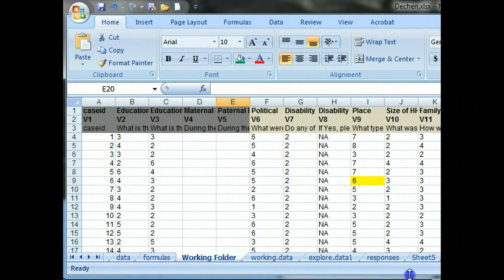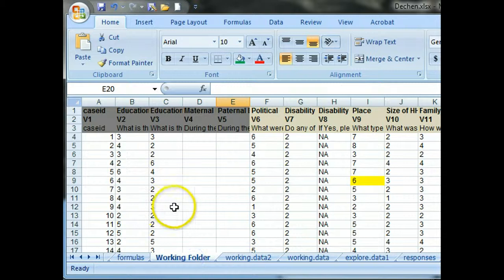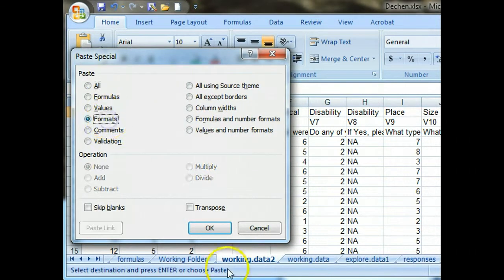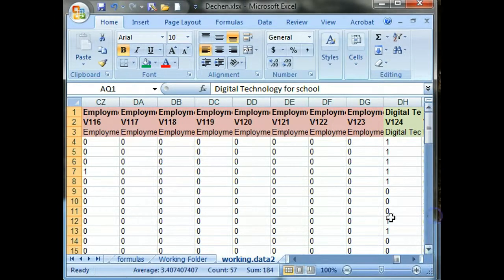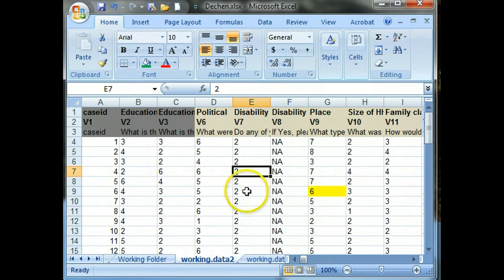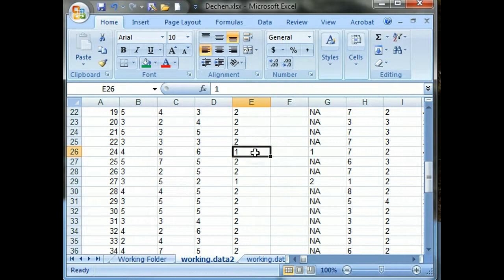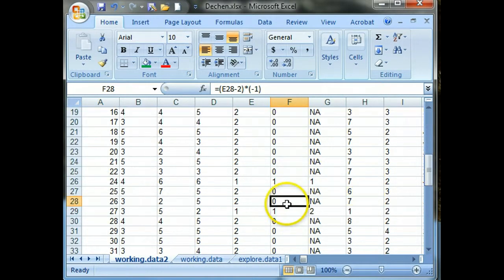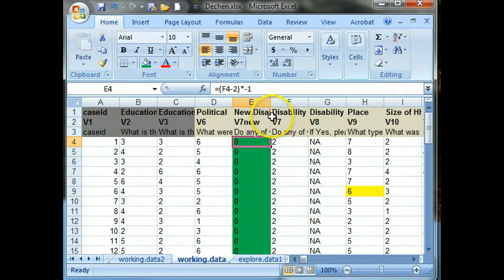Making working data sheet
paste special values and formats into a new datasheet.  start recoding process